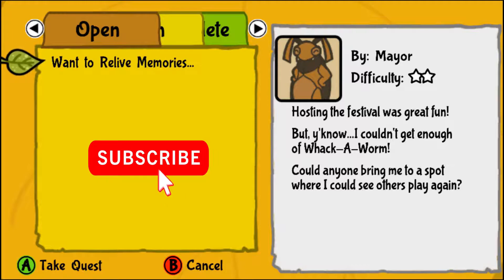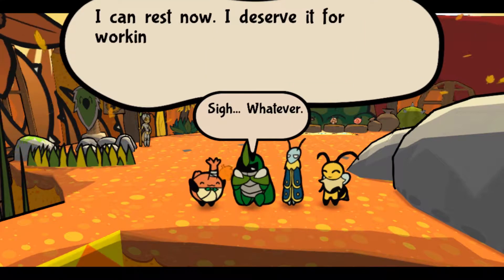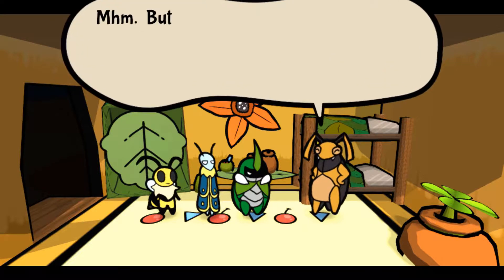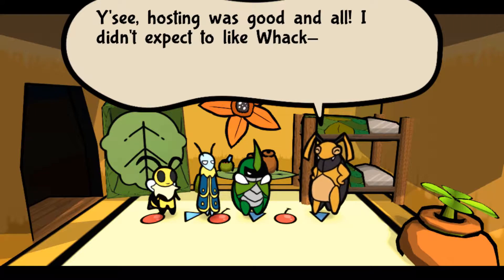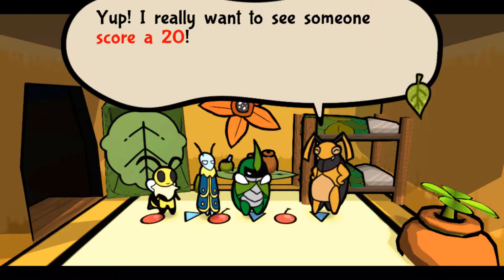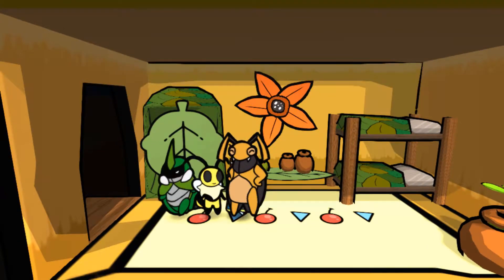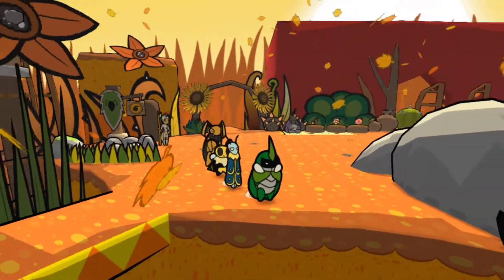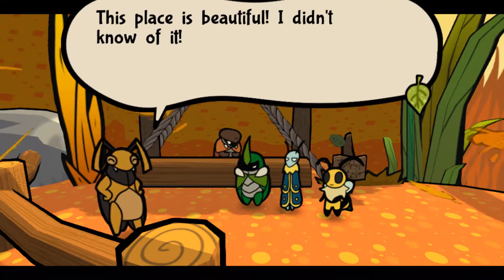WANT TO RELIVE MEMORIES QUEST [WHACK A WORM] - Bug Fables; the Everlasting Sapling Gameplay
In this video, we show you how to complete the Want to Relive Memories Quest. We play a game of Whack A Worm and manage to score 25 and get the Quest Reward. What was  your highest score in Whack A Worm?

Game Information:
Name: Bug Fables; the Everlasting Sapling
Publisher:  Dangen Entertainment
Developer: Moonsprout Games
Platform: PC / Steam
Release Date: November 21, 2019